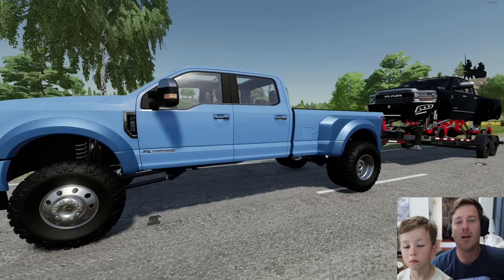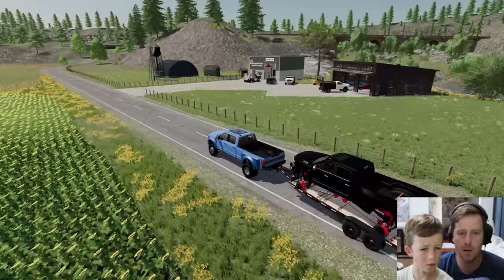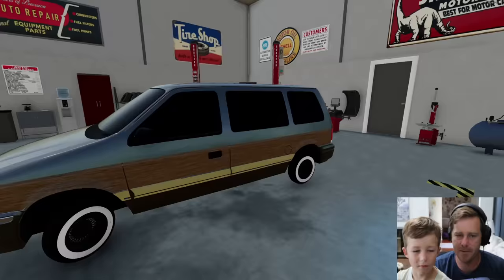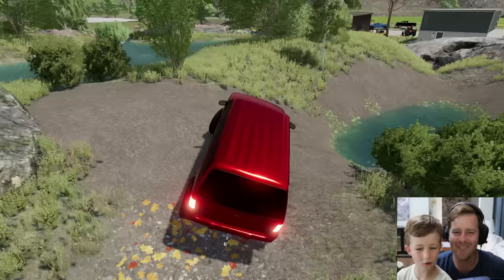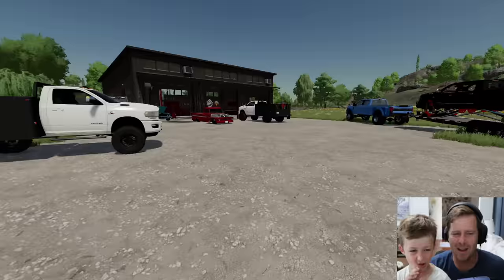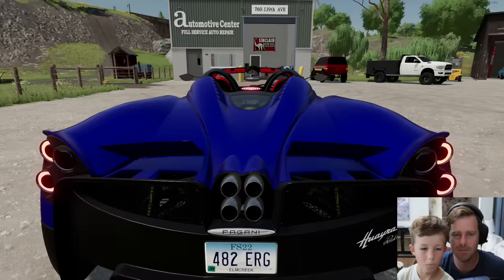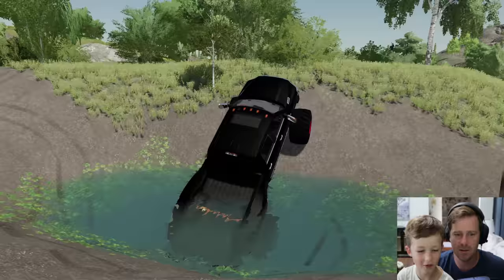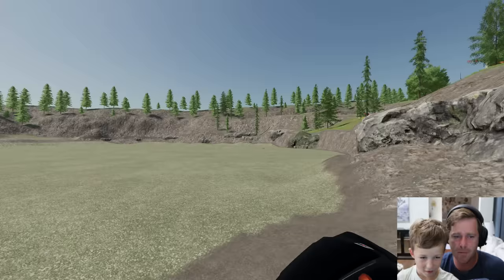Building Mudding Van and Monster Truck | Farming Simulator 22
We make a mudding van, race car and Monster Truck! We try them out in the mud and water and see how fast the Race Car is. We build the best cars in our mechanic shop.